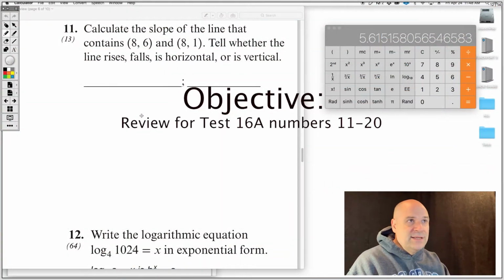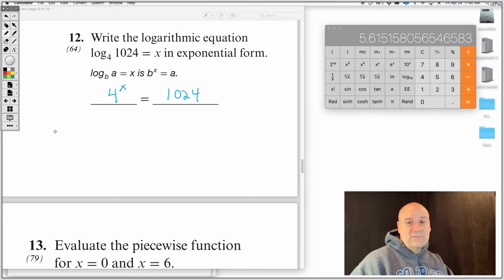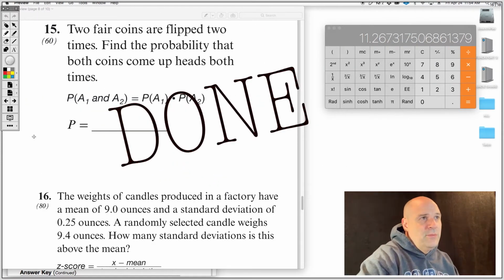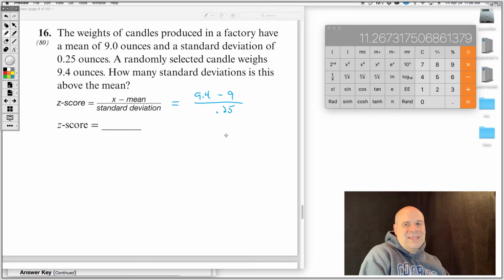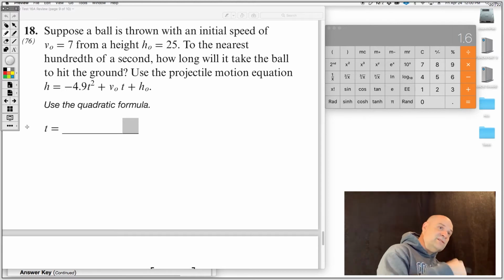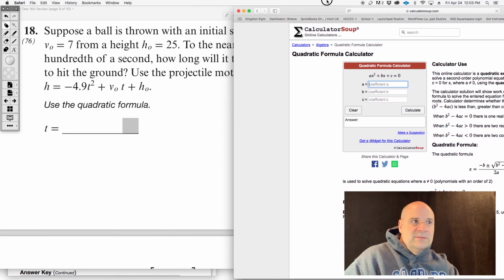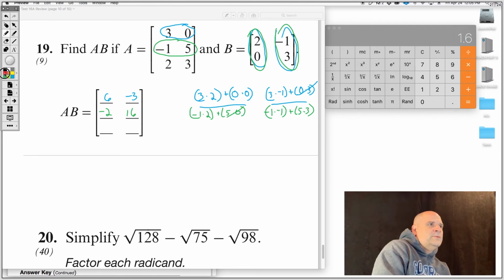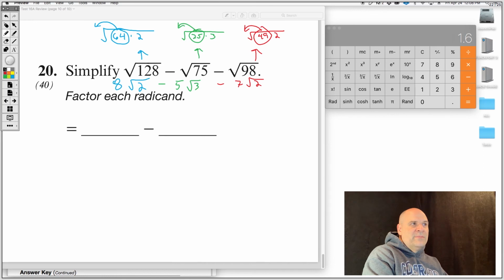Saxon Algebra 2 Practice Test 16A - Review numbers 11-20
Saxon Algebra 2 Practice Test 16A
Objective: Review numbers 11-20